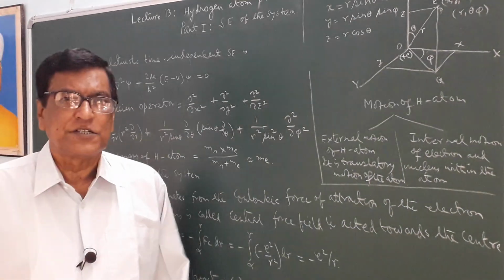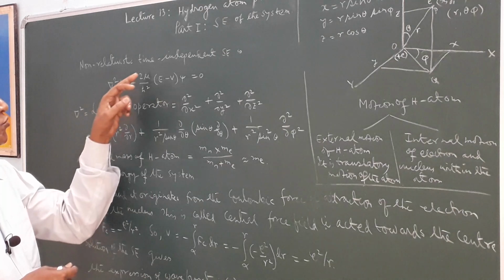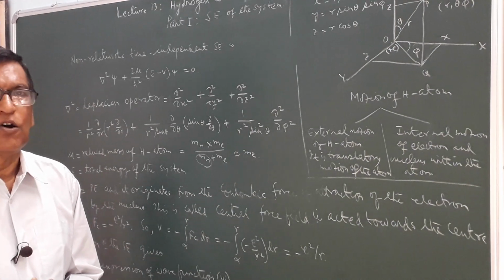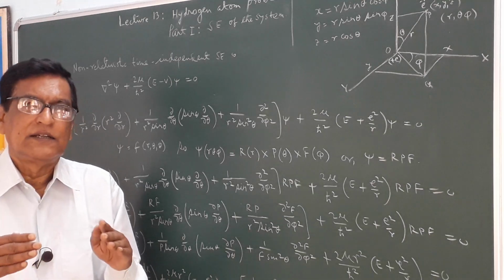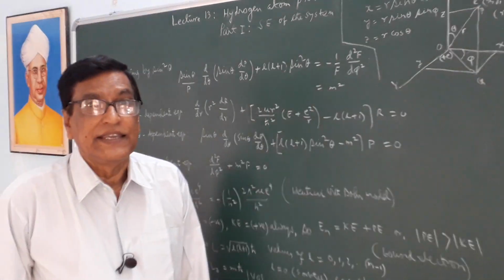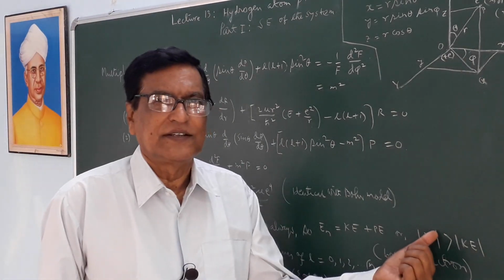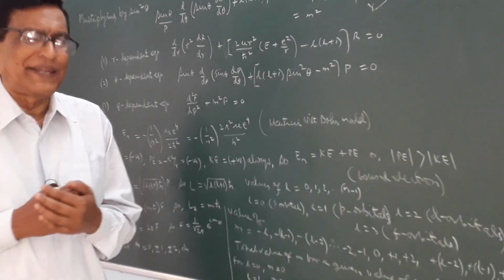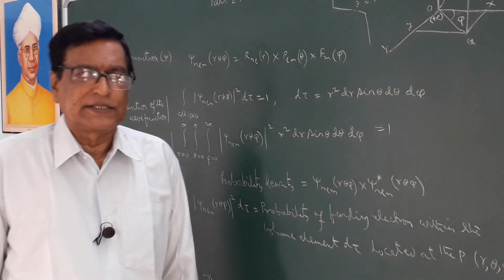QM Lec 13 : Hydrogen atom problem. Part I : SE of the system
In the lecture, two type  of motions of H-atom is considered - external motion of the atom as a whole like free particle and internal motion of electron within atom taking approximately nucleus at rest. The position of electron while in motion is shown in Cartesian and polar co-ordinates by diagram with nucleus at the origin.
SE of the system is framed in polar co-ordinates and it is separated into three independent equations, depending on each polar co-ordinates. Solutions of these equations provide three functions  which ultimately gives wave function, called atomic orbital.
These orbitals are functions of three polar co-ordinates and defined by three quantum numbers.  These quantum numbers determine energy, angular momentum, z-component angular momentum, degeneracy of states, etc for the system. The orbitals are listed with expressions and these will be discussed fully in the next lectures.